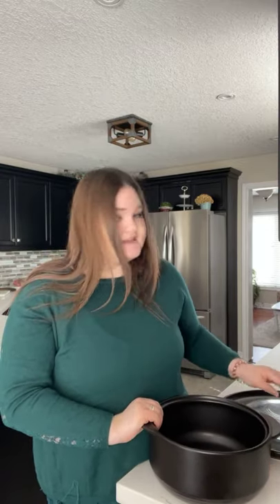Pampered Chef Rockcrok SALE!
Rockcrok Dutch Oven & Everyday on SALE now until March 25! Meet Pampered Chef's most versatile tool, as you can cook with it on the grill, oven, under broiler, stove top, microwave and on the slow cooker stand!

To take advantage of this offer or to find more info,